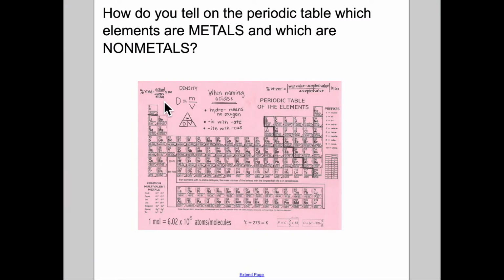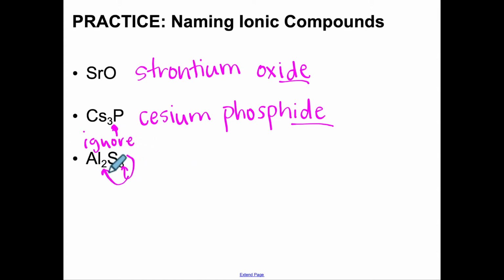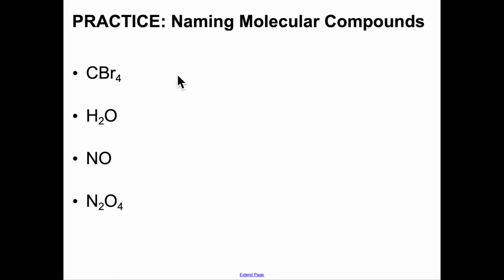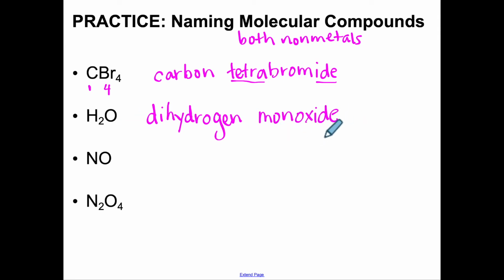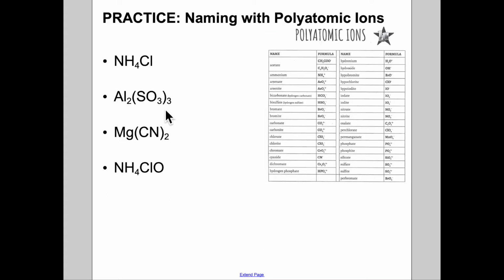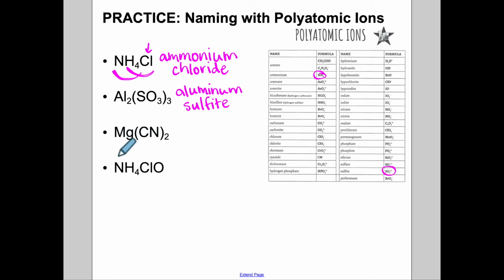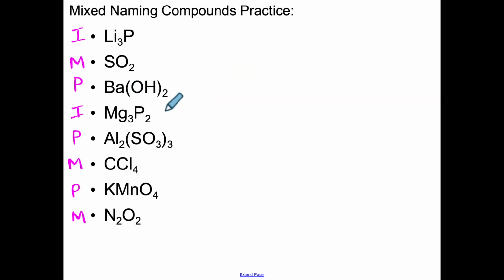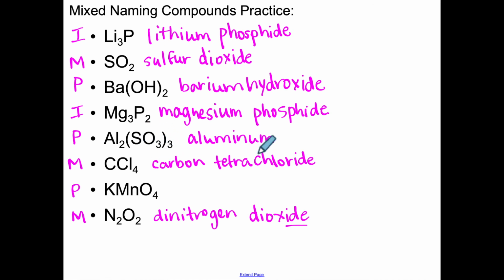Physical Science 5F Notes - Naming Compounds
This video goes along with Mrs. Harmison's Physical Science Section 5F notes on Naming Compounds.